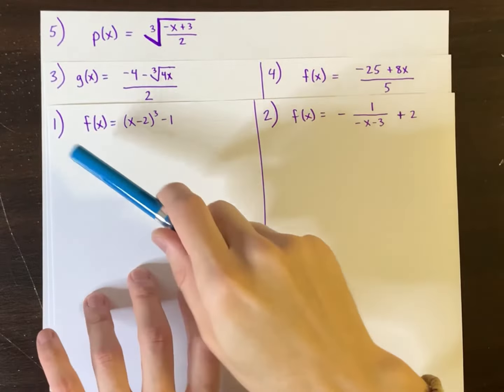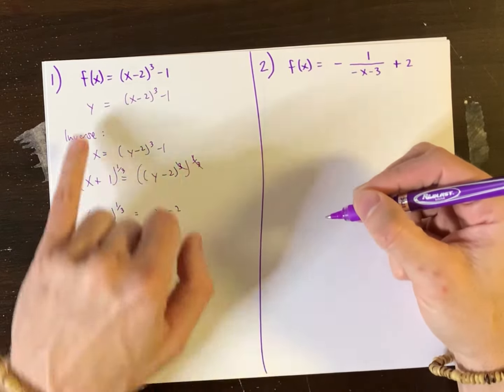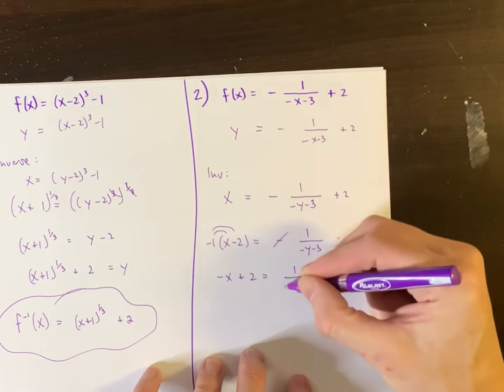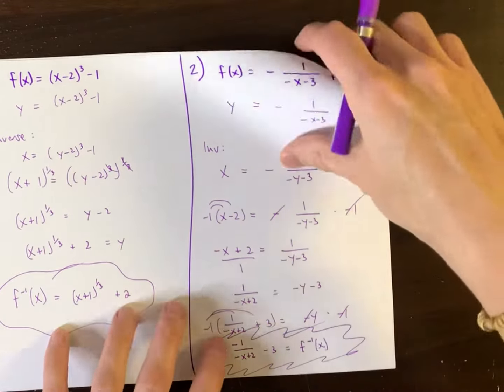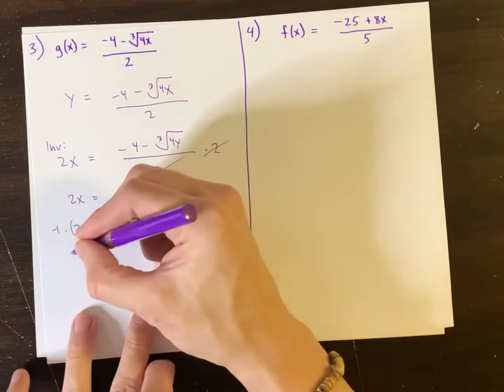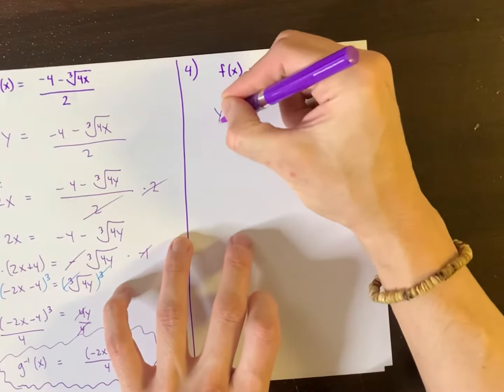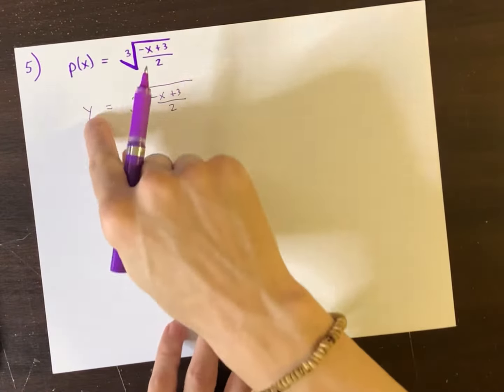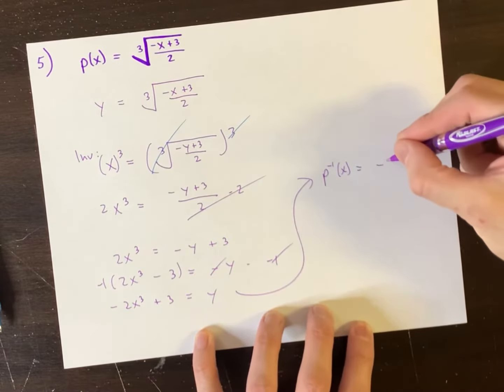IM3H - Homework 1